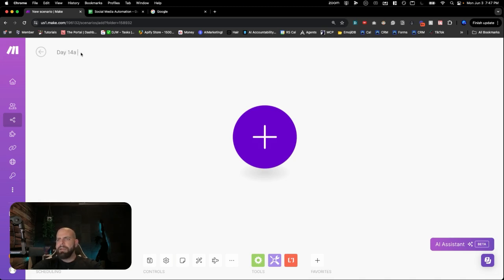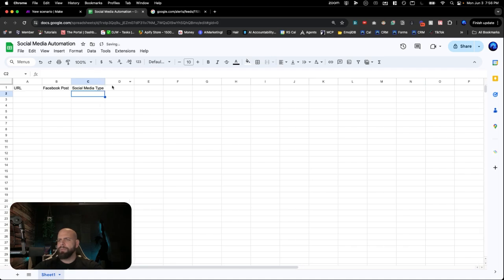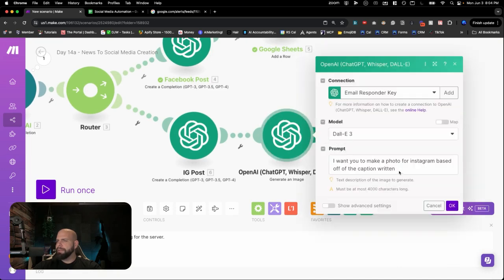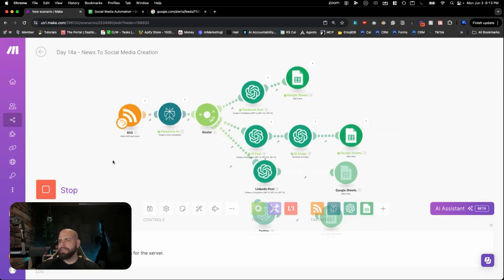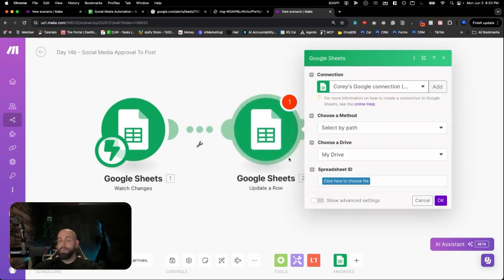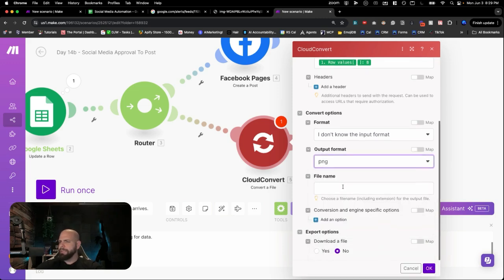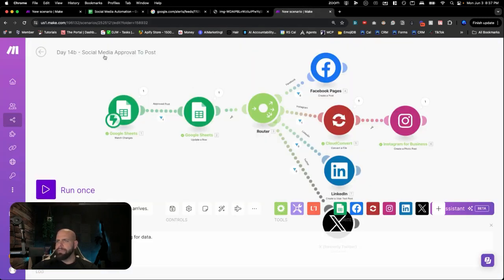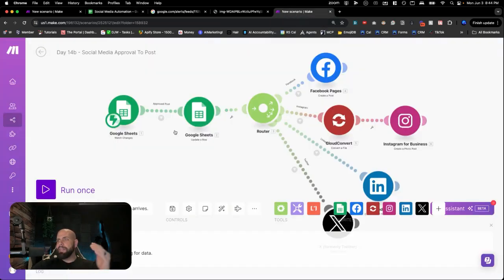Revolutionize Your Social Media Strategy with AI & Make.com | Automated Posting Across All Platforms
🚀 Welcome back to the AI Agent 30-Day Challenge as he unveils a revolutionary tool for digital marketing—a fully automated social media system enhanced by artificial intelligence. Discover how to effortlessly manage postings across LinkedIn, Facebook, Twitter, and Instagram, source industry-specific news automatically, and fine-tune your messages with an advanced approval system that requires just a single character input to activate.
➡️ Throughout this session, you'll learn how to configure an AI-powered system that not only automates your social media tasks across multiple platforms but also curates and converts industry-relevant news into compelling content for your feeds. Dylan will guide you through the process of setting up this system, demonstrating techniques for sourcing and transforming news into engaging social media posts. Additionally, he will show you how to implement a robust approval system that allows for last-minute tweaks to ensure your content is perfect before it goes live.

The benefits of integrating this AI-driven system into your digital strategy are immense. By streamlining your social media management, you'll save valuable time and reduce the overhead associated with manual posting. Consistently delivering relevant, curated content will enhance your online presence and increase engagement with your audience. Moreover, the easy-to-use approval system ensures that every post reflects the highest quality and aligns with your brand's message and values.
➡️ This tutorial is perfect for social media managers, digital marketers, and business owners eager to enhance their social media strategy through cutting-edge AI and automation technologies. By the end of this session, you'll be equipped to take your digital marketing efforts to the next level, ensuring your brand stands out in a crowded digital landscape.

💬 Have you used AI to enhance your social media strategy before? What differences did you notice in your engagement and content quality?

➡️ As the CEO of Reality Smash Studios and an experienced immersive technology consultant, I bring a wealth of knowledge and firsthand experience in designing and implementing emerging technology solutions. Whether you're interested in AI training and workshops, custom AI agent development, or generating significant revenue through AI-powered apps, this channel is your ultimate guide.